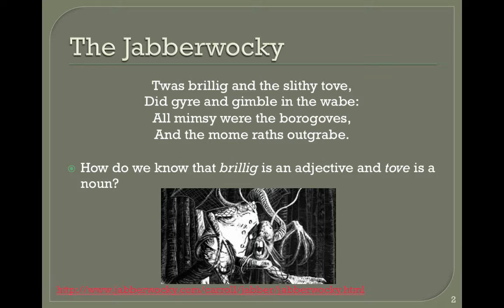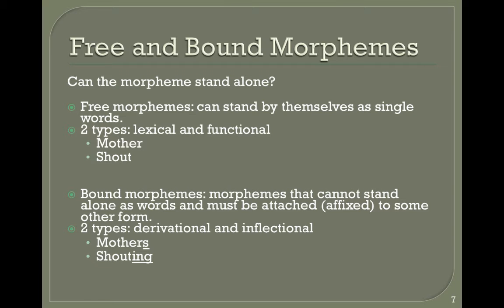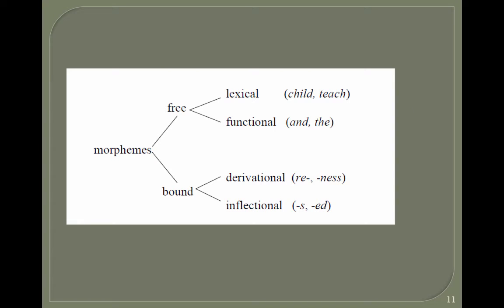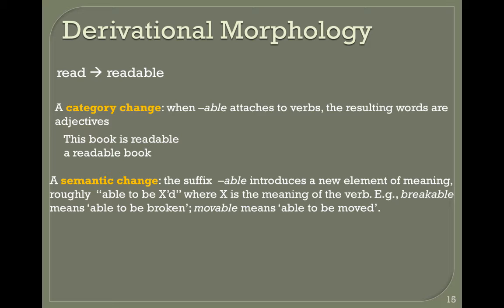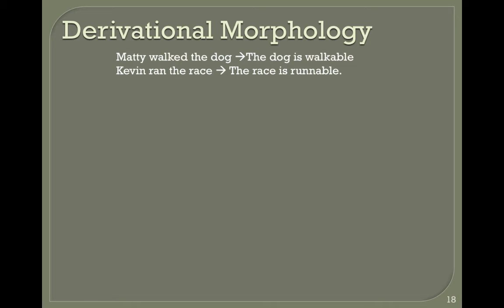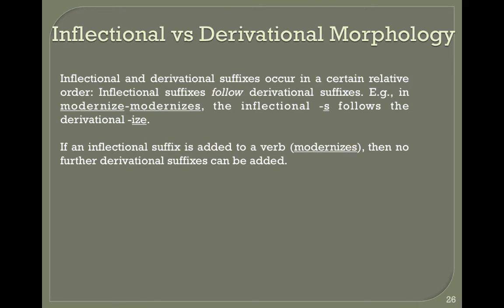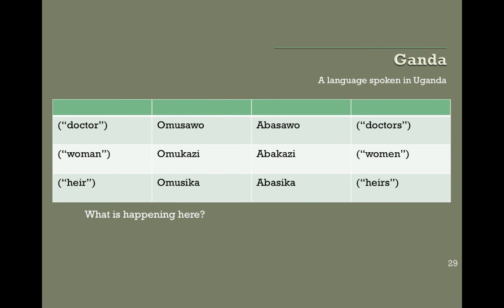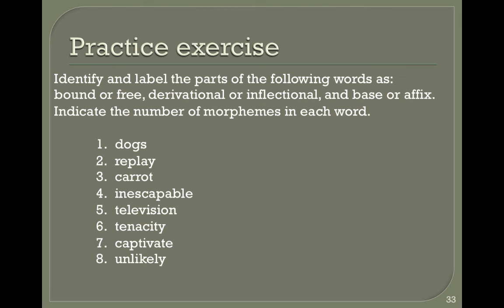Part 2: Morphology - module 4 (slhs 300)